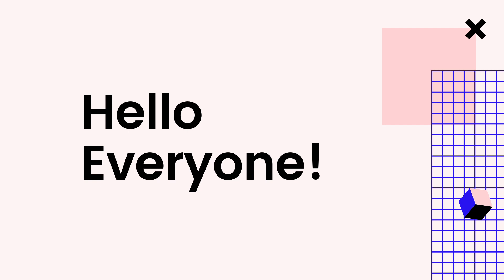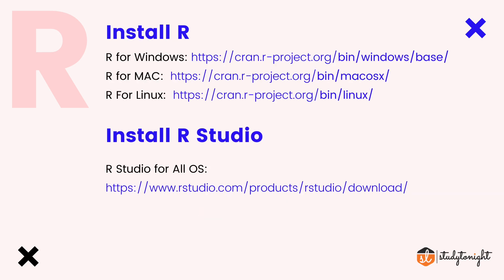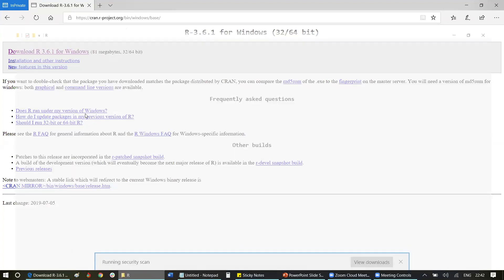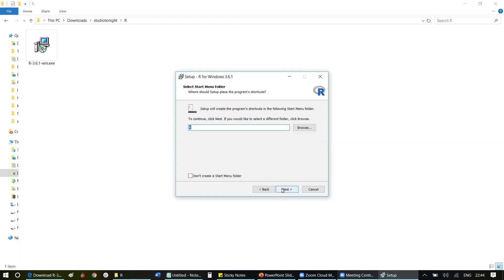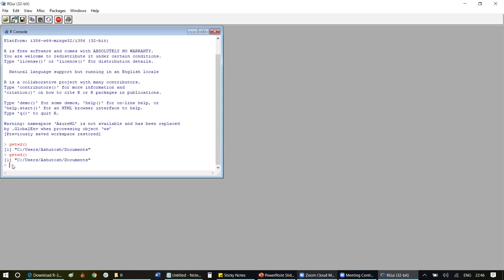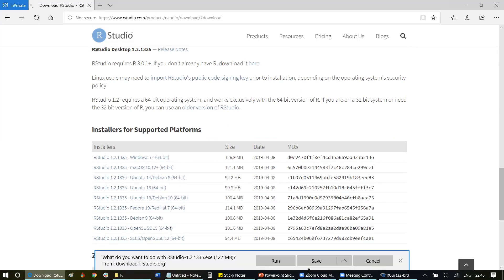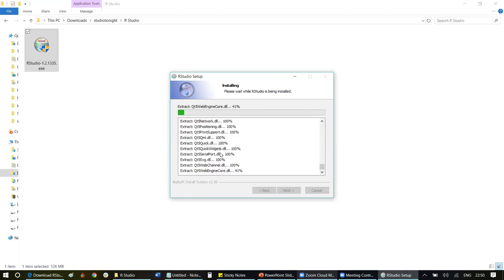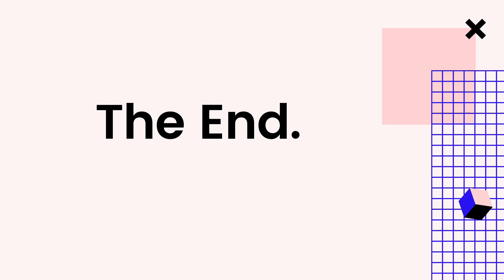Installing R Language and R Studio - R Language Tutorial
In this video, we will set up the R language in our local system, which means we will be installing the R language.

Along with that, we will download and setup R Studio, which is the IDE used for R programming.